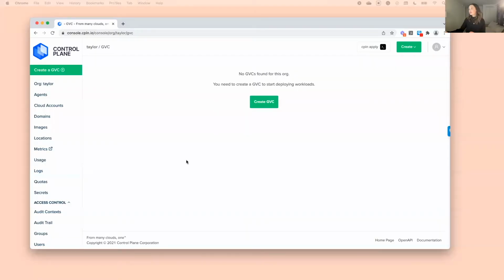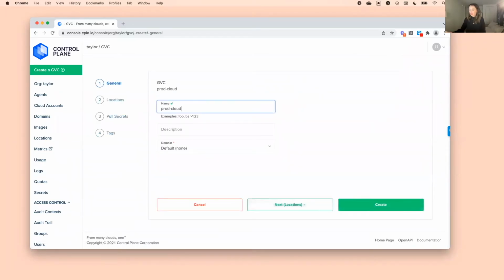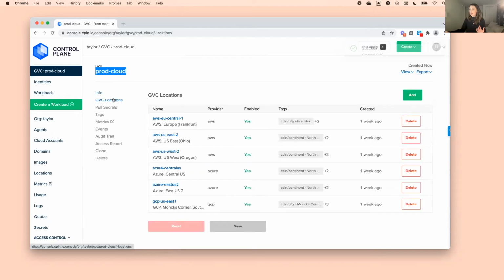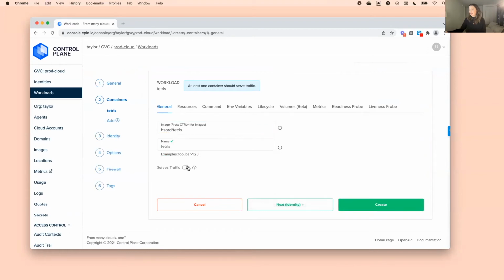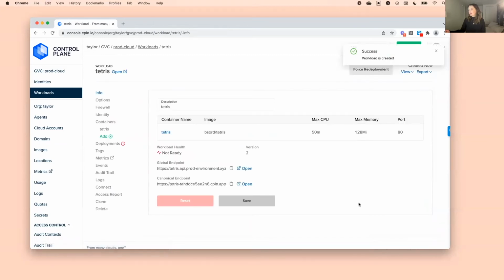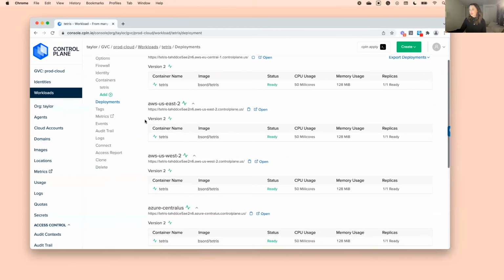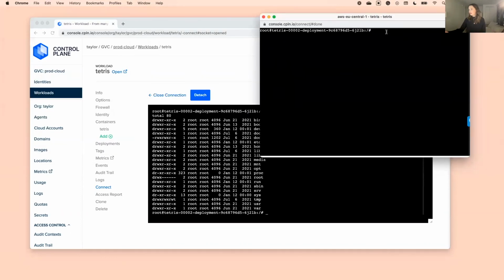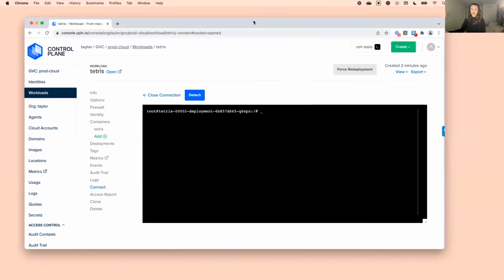Control Plane Demo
Control Plane is a perfect substrate to run microservices. When you deploy on Control Plane, your containerized apps run concurrently on AWS, Azure and GCP. Customers experience ultra-low latency, 99.999% availability and you can mix-n-match ALL the services of AWS, Azure and GCP as if those clouds have virtually merged. All your "Ops" portion of "DevOps" has been codified so developers are freed to focus on the Dev part and leave the Ops part to the platform. Your runtime cost goes down by 90% and your labor cost is cut in half because logging, metrics, TLS, MTLS, service discovery, secrets management, scaling, load balancing and much more has been taken care of. You have FAANG quality ops in an instant, instead of spending years gaining cloud-native maturity. You get best practices and military-grade security in an instant.